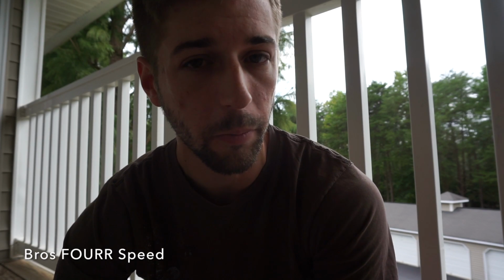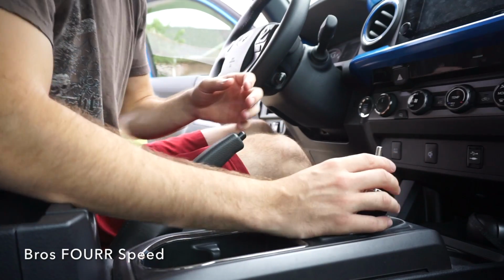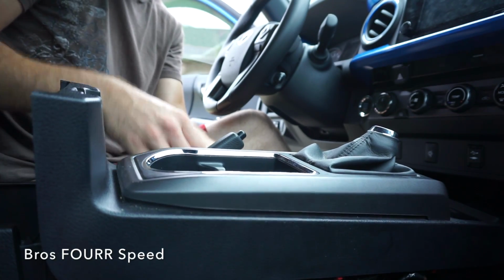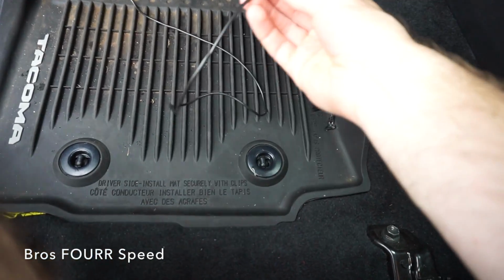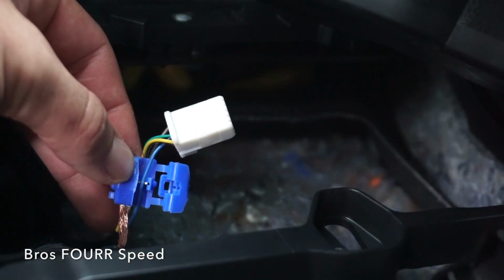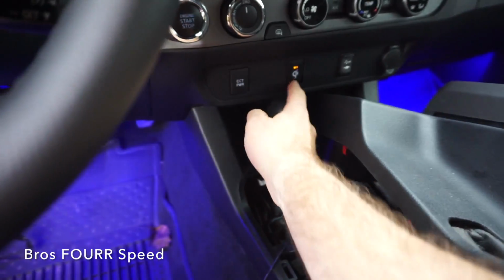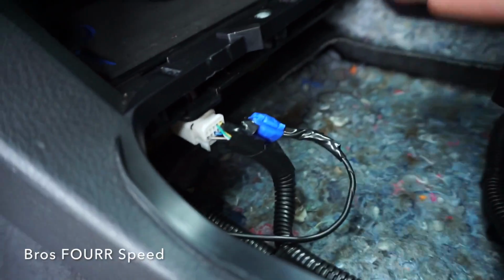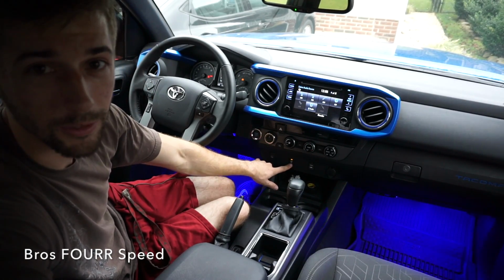This PART Fixed The CHEAPEST Mod For My 3RD Generation Toyota Tacoma TRD Offroad!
WE CAN'T THANK YOU GUYS ENOUGH AND HAVE PLENTY MORE VIDEOS TO COME THIS YEAR!!

In today's video I finally fix the cheapest mod for the tacoma, the LED footwell lights.  Since I installed them, I wanted to either run the power wire for them through the firewall or be able to turn them on and off separately from the headlights.  A viewer sent us his idea and I thought this was a great fix for me since I never use the wireless charger.  This was a really easy project to do and just required the one connector, no cutting or anything which was good because I can put this back to stock if I want to!  I forgot to mention that the ground wire is still down in the footwell on a screw above the pedals, I didn't want to move that.

Thanks Chris Sanchez: @chavos_nsx for the idea and install instructions!

As far as the recall goes, let me know if you have had any issues with your 3rd gen.  Knock on wood, my truck has been issue free and this is the first thing to come up.  How was your experience getting this issue fixed?  Let me know.